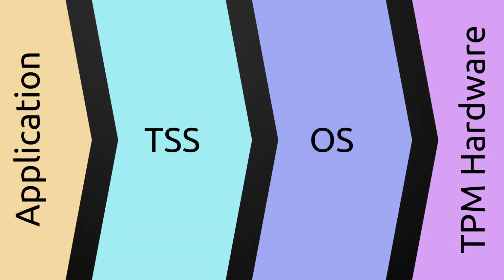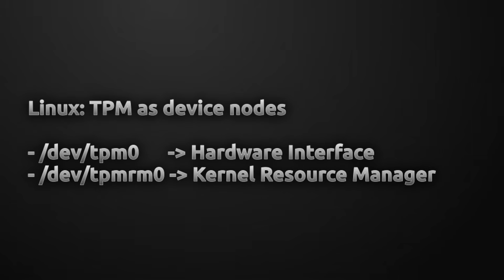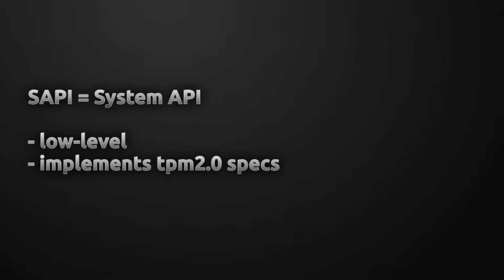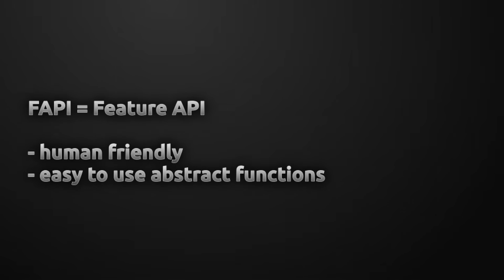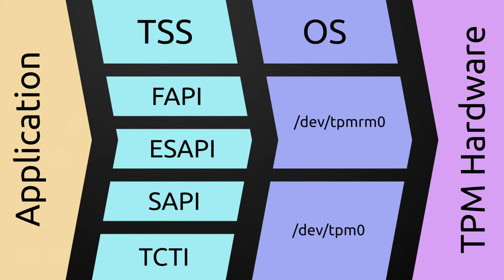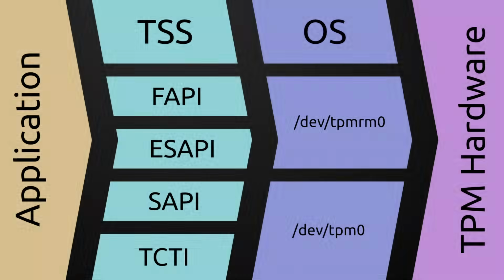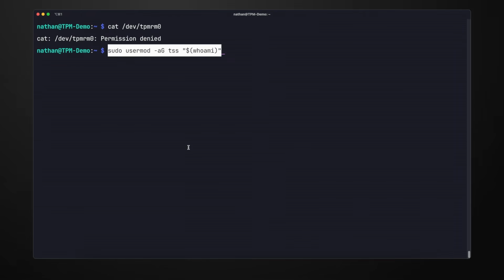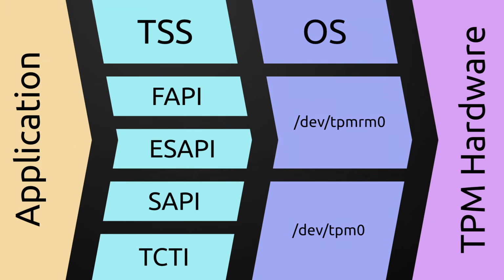🖥 From Application to TPM 🔒 - Linux DeepDive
Ever wondered how your application actually communicates with the Trusted Platform Module (TPM) on a Linux system? 🤔
In this video, we break down the full journey — from your app all the way to the TPM hardware — and explain what roles the TSS, TCTI, SAPI, ESAPI, and FAPI layers play.

You’ll learn:

- Why applications can’t talk directly to the TPM
- The difference between /dev/tpm0 and /dev/tpmrm0
- What the Resource Manager does (and why it exists)
- How the TSS software stack works
- The difference between the IBM and Intel TSS implementations
- How data travels down to the TPM — and back up again
- Why TPM programming isn’t as trivial as it sounds

We’ll visualize the entire stack with clear graphics and examples from a real Raspberry Pi 5 setup using a LetsTrust TPM 2.0 module.

Our PiCockpit webinterface allows you to control your Pi over the web